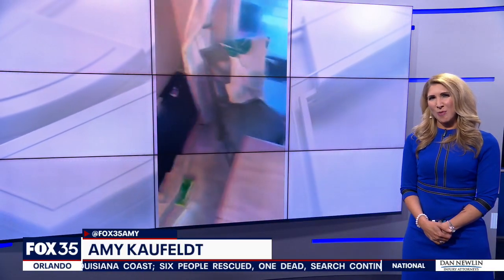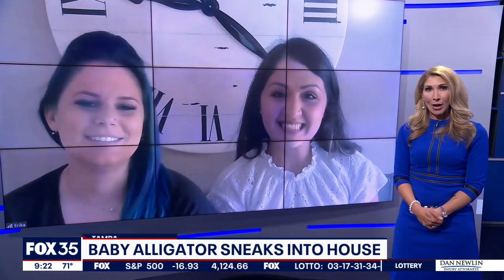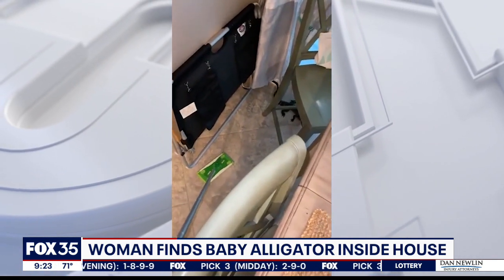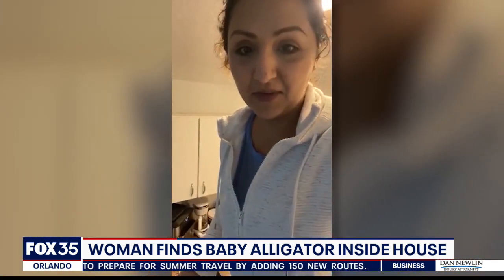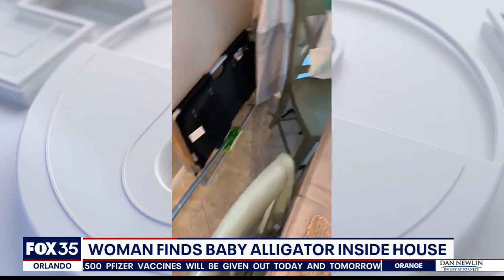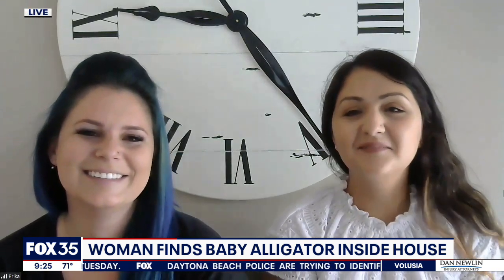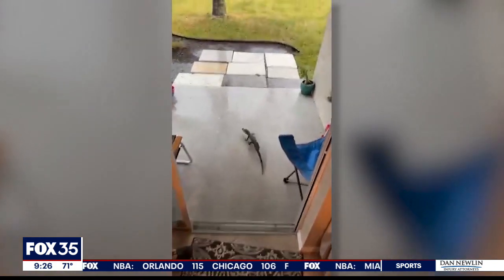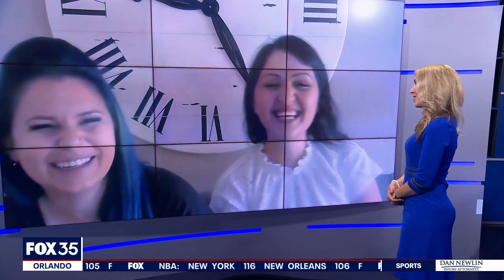Florida women who found baby gator in home talk to FOX 35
Two women posted a hilarious viral video of them trying to remove a baby gator from a home. They join Good Day Orlando to talk about it.